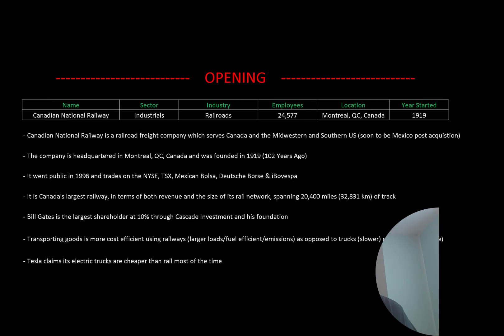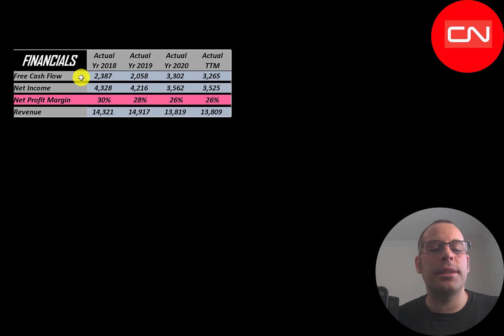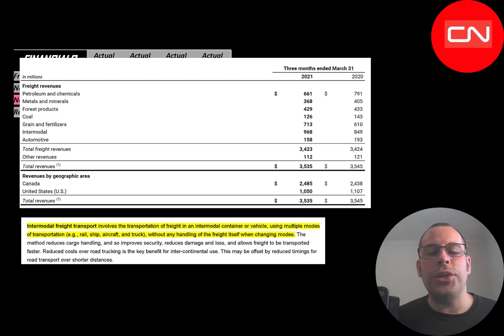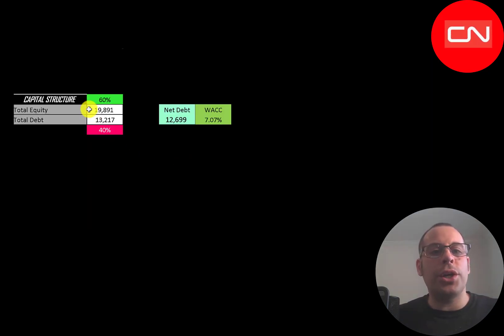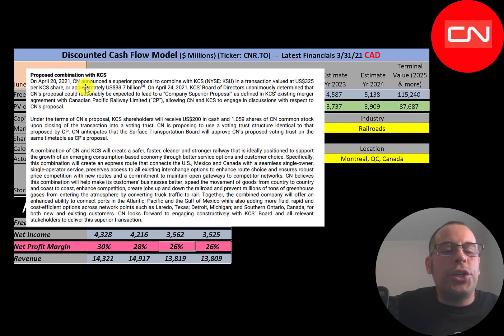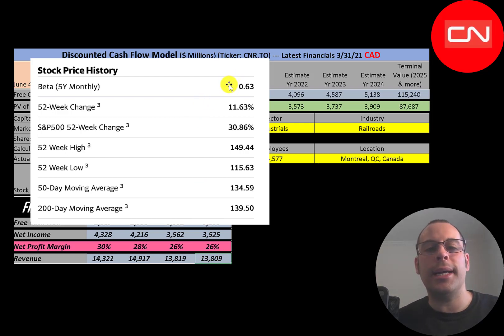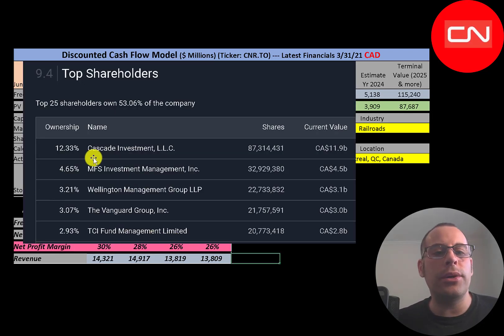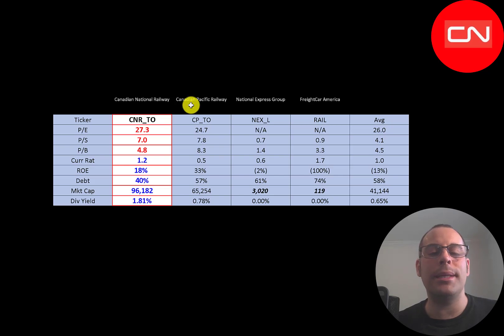Canadian National Financial Stock Review: Big Acquisition Means Greater Market Share: $CNR.TO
Let me show you how to sift through Canadian National’s income statement and statement of cash flows to understand their financials really well.  We can run my discounted cash flow model together to see if the stock is a buy or a sell.  We are also analyzing the financial ratios to see how they compare to their competitors.  We will look at the debt of the company and equity.  We will also calculate the WACC (weighted average cost of capital) so we can discount the future cash flows.  Let's also look to see if the company is paying a dividend. If they are paying a dividend let's look at the historical dividend payments and try to figure out if they can maintain them in the future. Canadian National's stock price may be hard to estimate but maybe can figure it out together. Canadian National is an Railroads company that may be a great addition to your portfolio.

0:00 Opening
0:22 High Level Company Detail
2:06 Financial Review
6:27 Capital Structure
6:40 Valuation Results
7:10 More info
13:29 Financial Ratios
14:53 Competitor Analysis
15:53 Closing